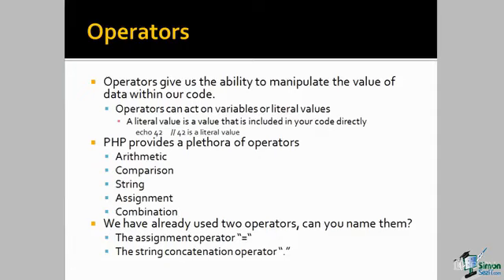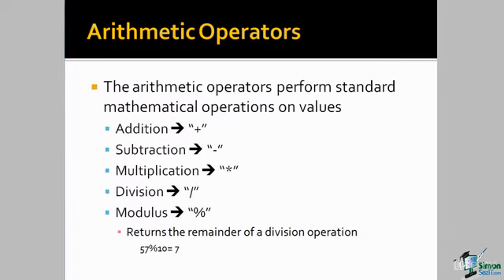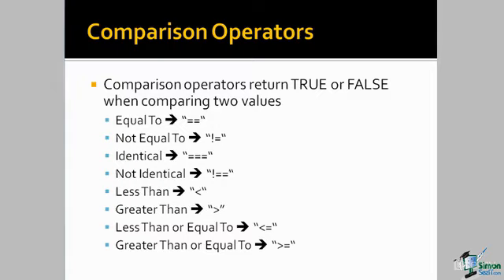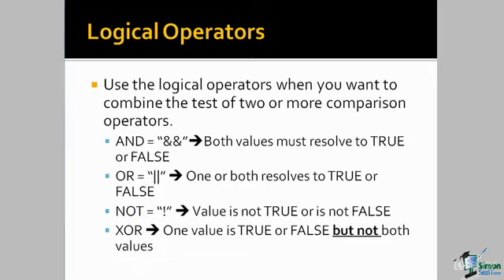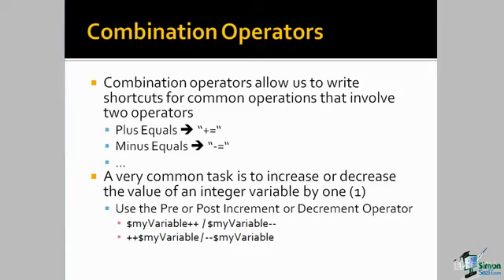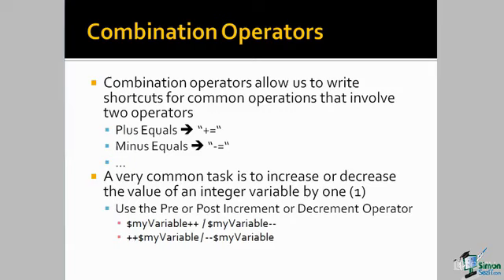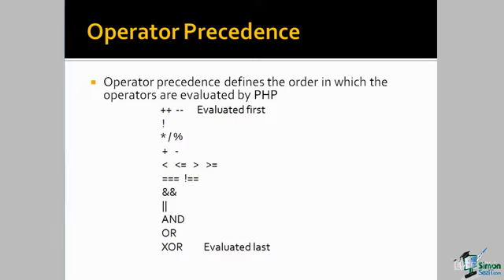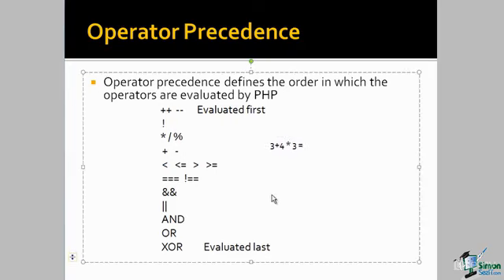Learn PHP : OPERATORS